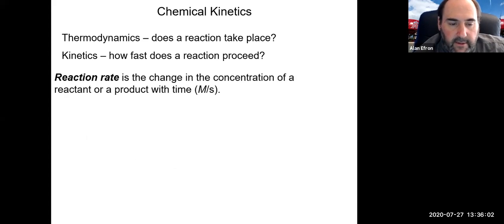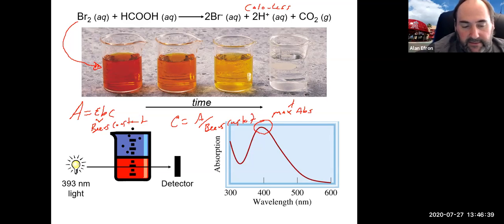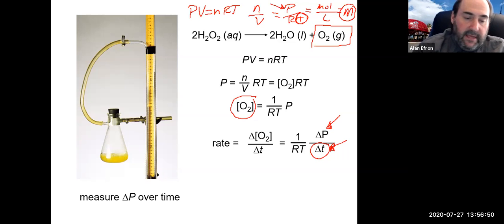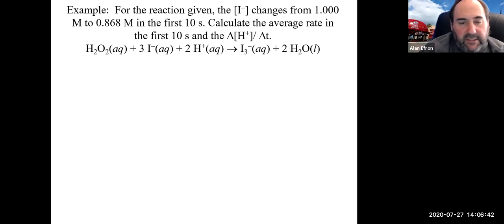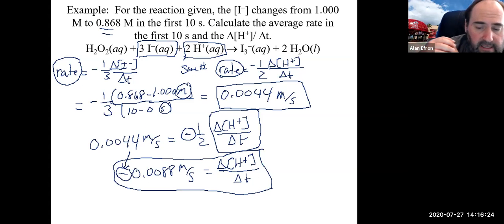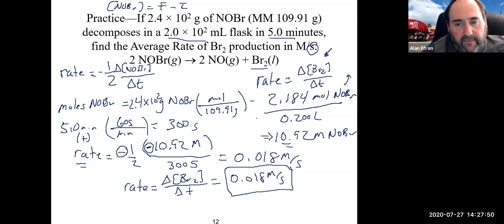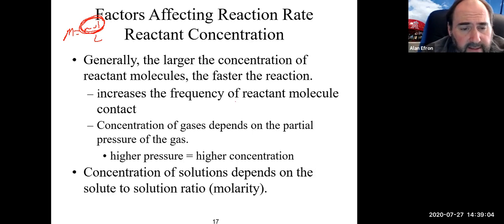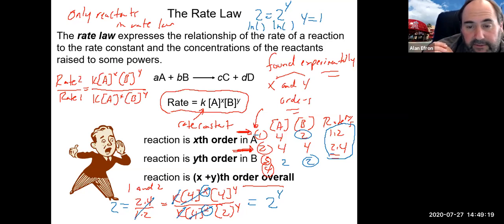Chem 1B Lecture 7/27/20 (Ch 12)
We lectured on Ch 12 (kinetics, rate expression, rate law)